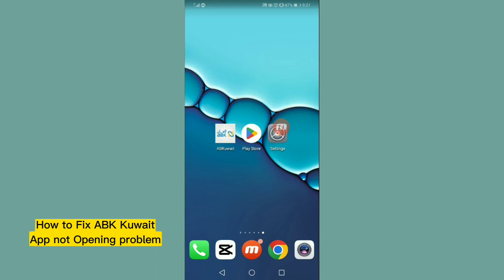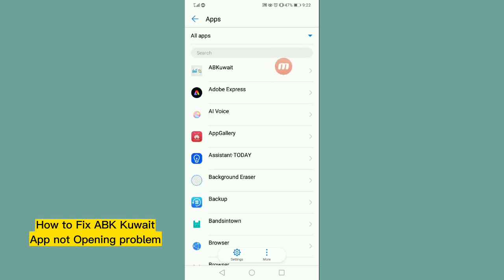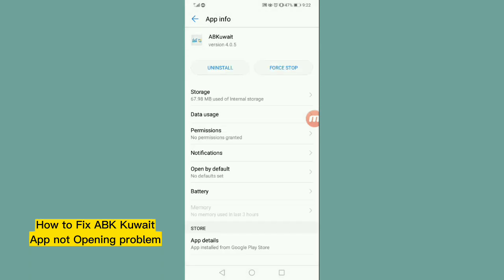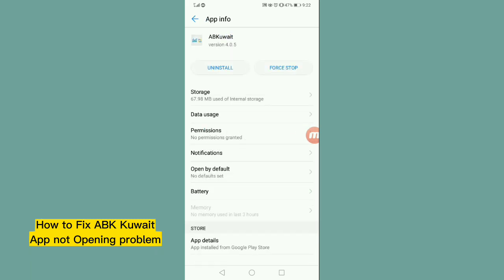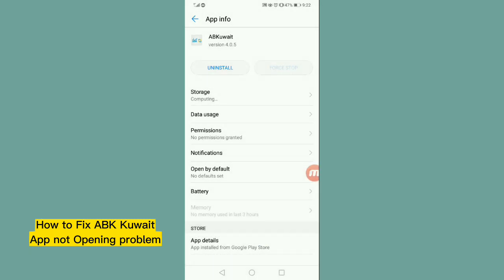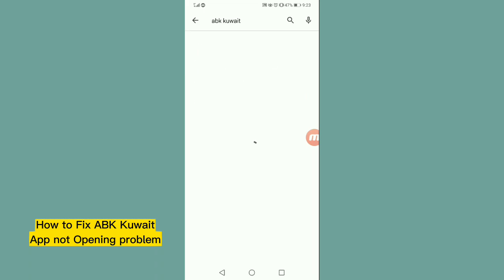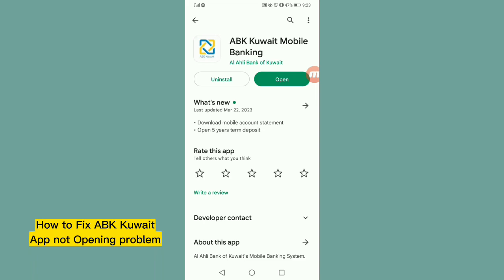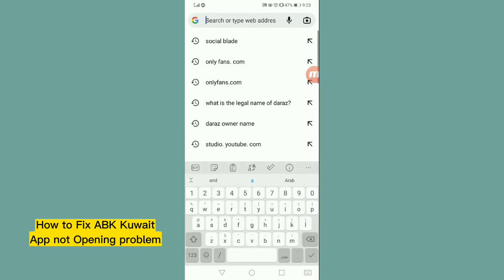How to Fix Abk Kuwait App not Opening (problem)